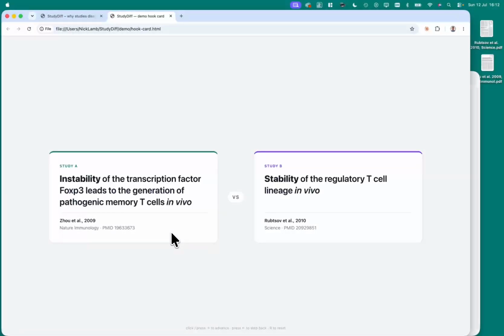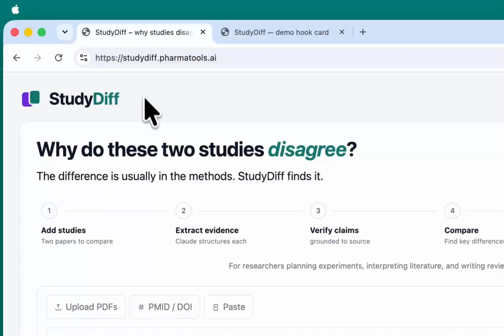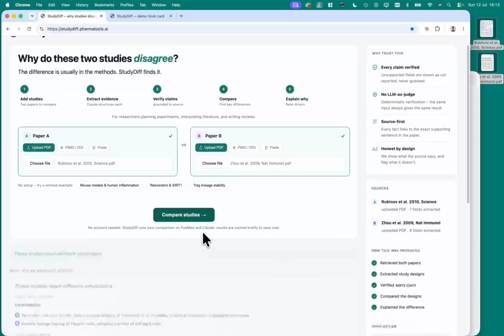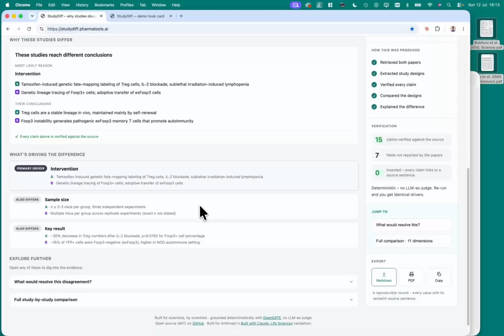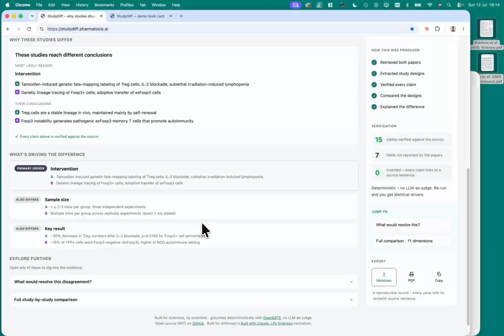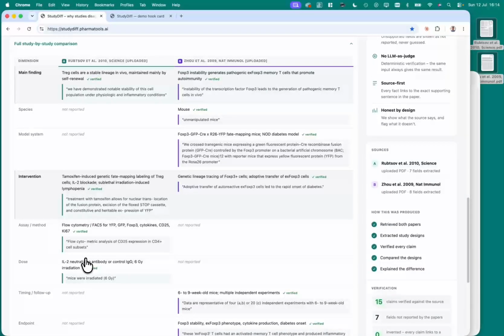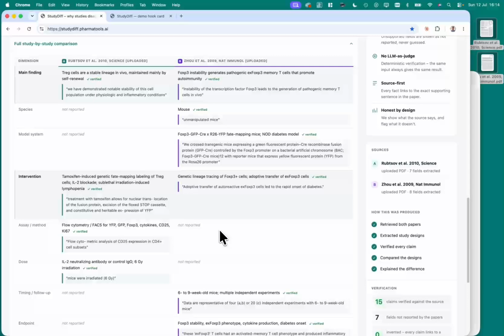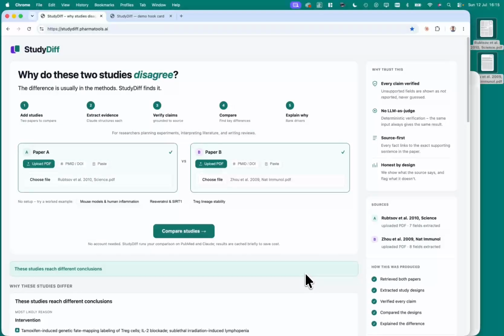StudyDiff — explaining why two papers disagree | Built with Claude: Life Sciences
Most literature tools help you read a paper. StudyDiff explains why two papers conflict.

Give it two studies and it extracts each one's design, pinpoints the methodological difference that most plausibly drives the disagreement, ranks the drivers, and suggests what evidence would resolve it — grounding every claim in a verbatim quote from the source.

Claude turns each paper into a structured study card via forced tool-use, with a quote required for every field. A deterministic check verifies every quote is a real substring of the source before anything is compared. No LLM-as-judge. Nothing invented. If a paper doesn't report something, StudyDiff says "not reported" — it never guesses. And it never tells you which paper is right.

Demo: Zhou et al. 2009 (Nat Immunol) vs Rubtsov et al. 2010 (Science) — the Treg lineage stability contradiction.

Built for Anthropic's Built with Claude: Life Sciences hackathon — Builder track.